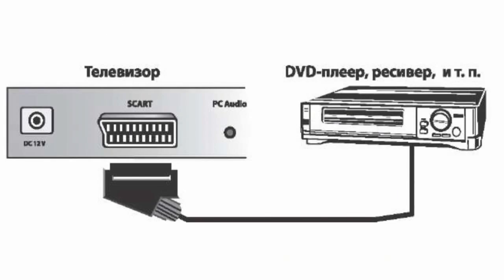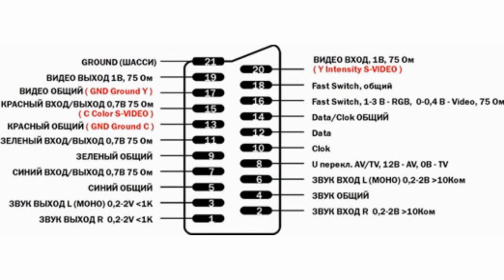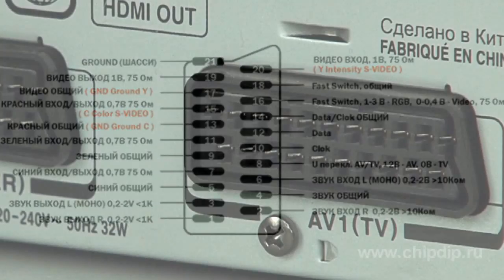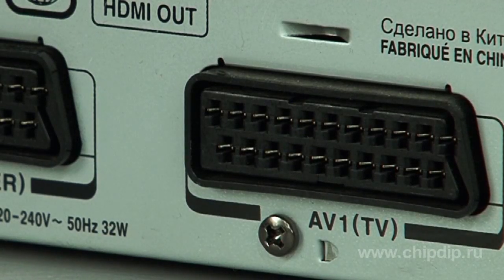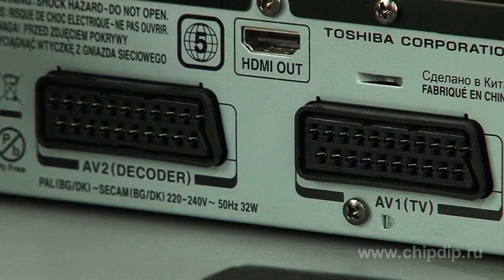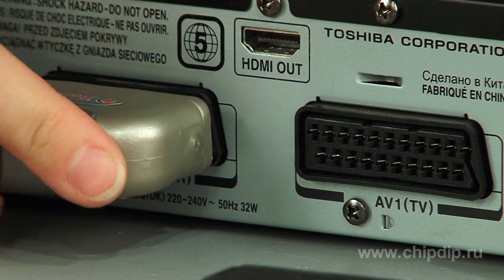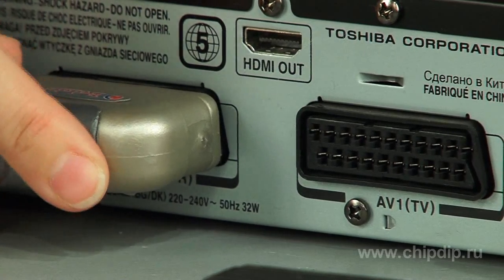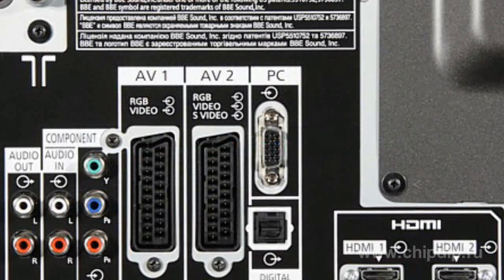SCART Connectors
SCART Connectors       SCART is a European standard for connecting different multimedia devices such as TV sets, video recorders, DVD-players and many other devices. It was developed in 1987 in France.       Many other plug connectors were used before a SCART was invented and it complicated connection of devices produced by different companies because they had different plugs and signal specifications.       SCART unifies connection of different devices. It combines all required signals in one multi-pole plug. Standard does not allow SCART misplug. Physical strength required to connect or disconnect a socket and a plug is a insignificant disadvantage of SCART.       Nowadays, each TV set or video recorder produced for Europe has at least one SCART.